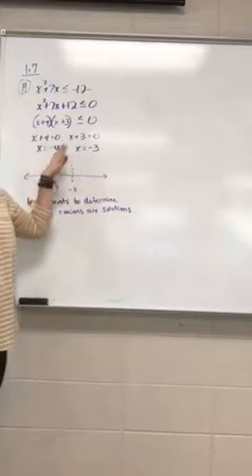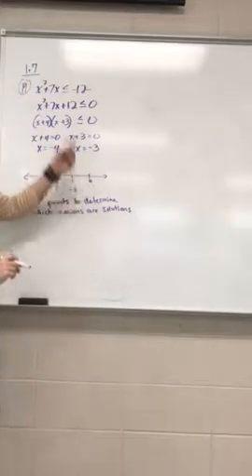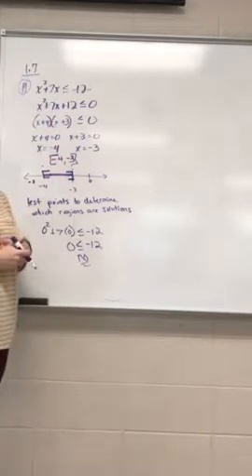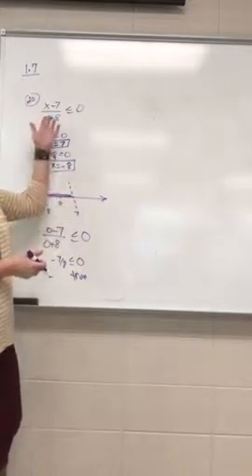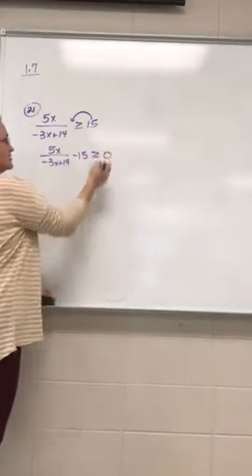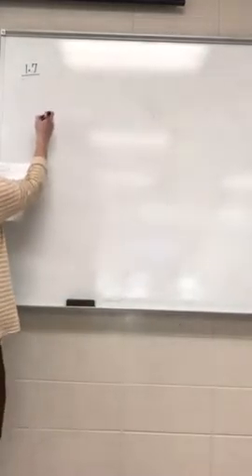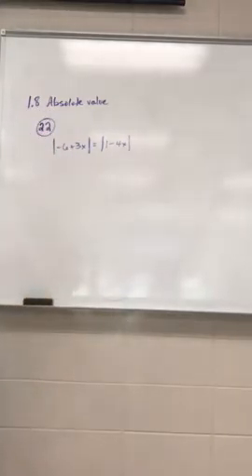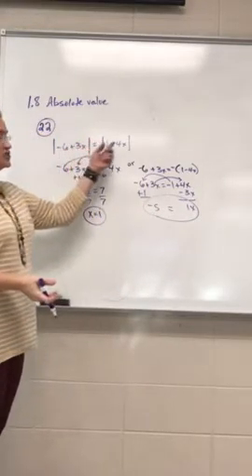Final review 19-22